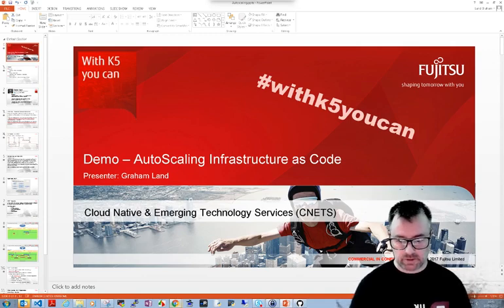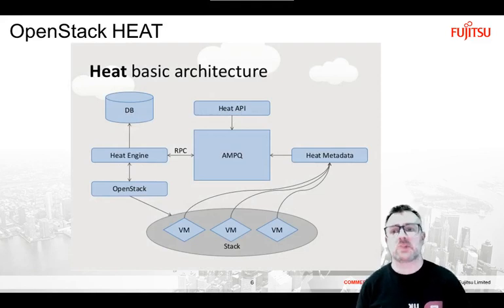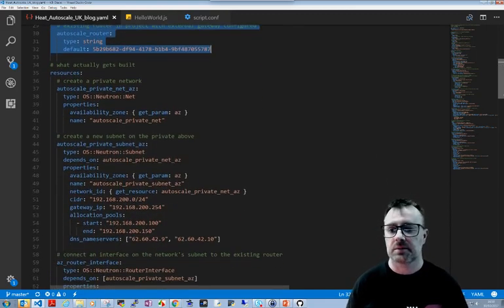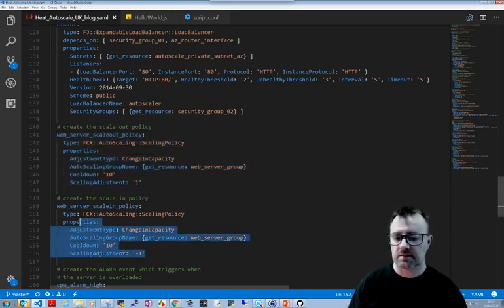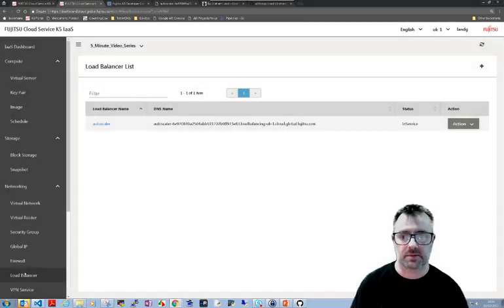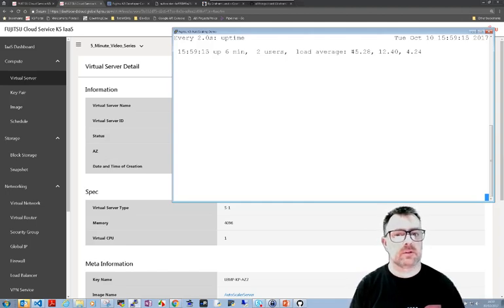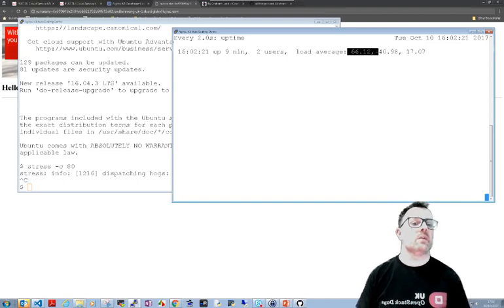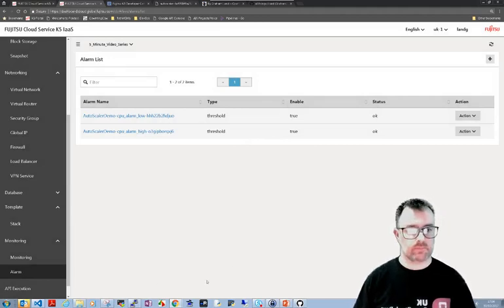Fujitsu Cloud Service K5 IaaS Auto Scaling Demo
A demonstration of Fujitsu's Cloud Service K5 IaaS enhancements to facilitate autoscaling of infrastructure